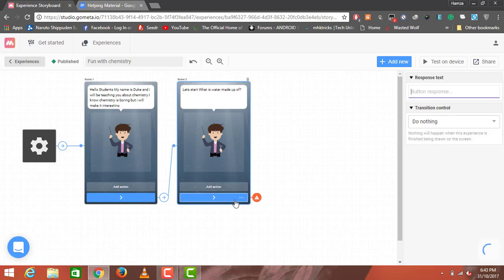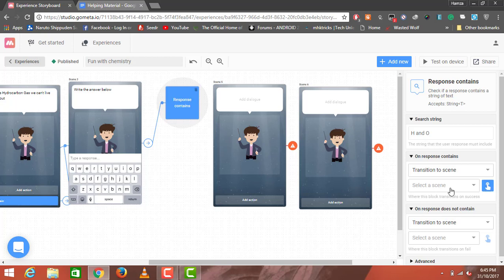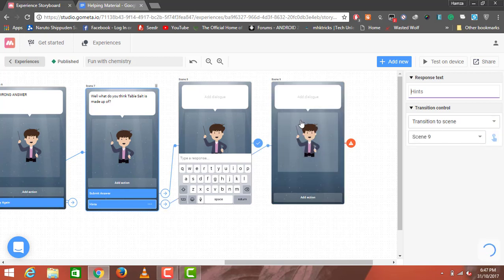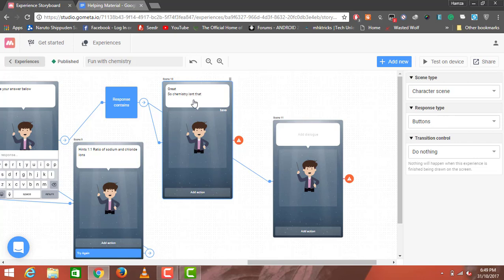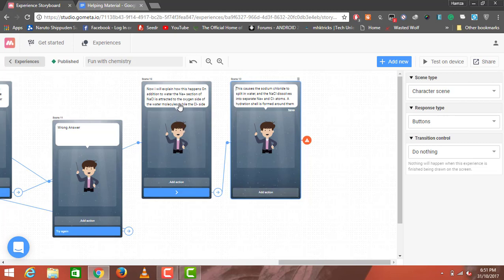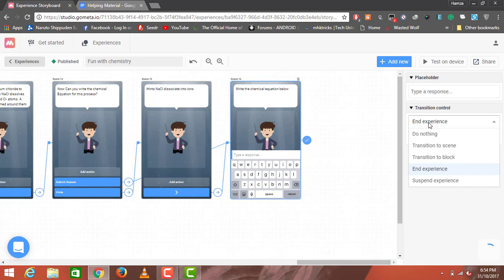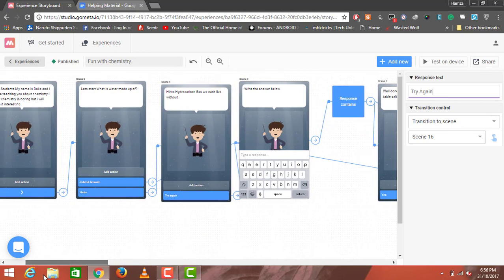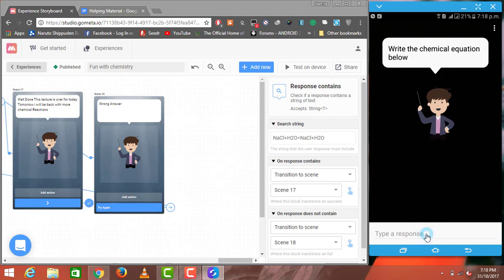Breakout: Fun while studying chemistry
Link to the studio